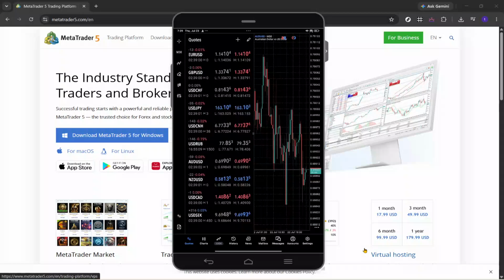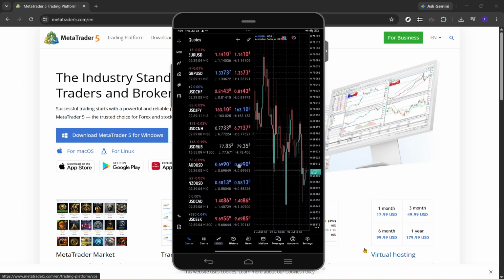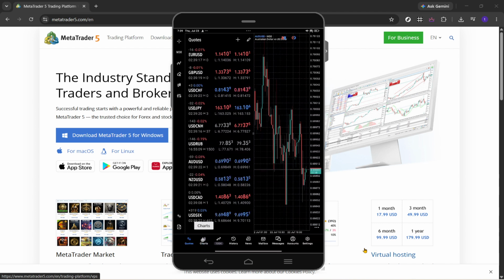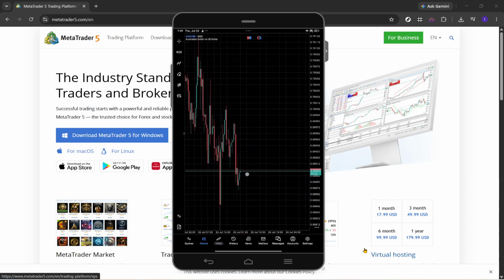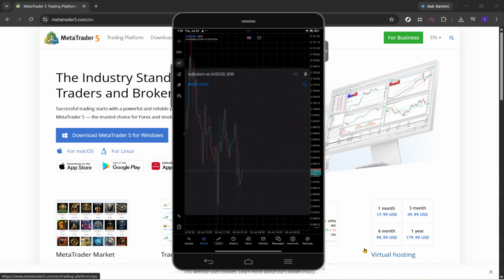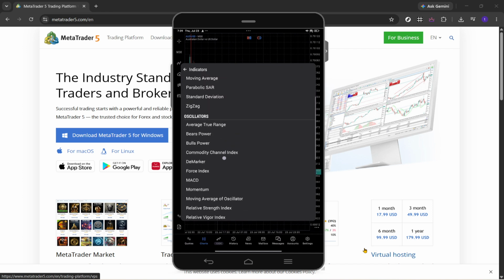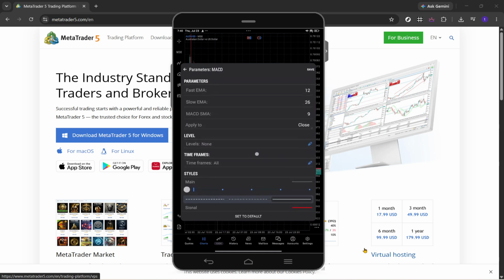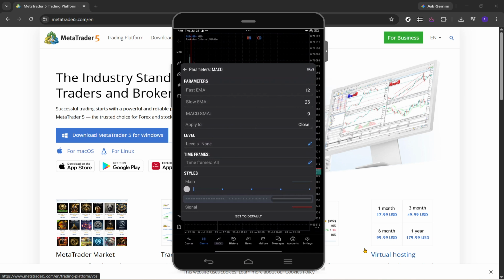How To Set Up MACD On MT5 Mobile (2026) (Complete Guide)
Learn how to set up MACD on MT5 Mobile with this simple step-by-step tutorial. This guide shows you how to add and configure the MACD indicator in the MetaTrader 5 mobile app for better chart analysis. Perfect for beginners using MT5 in 2026.